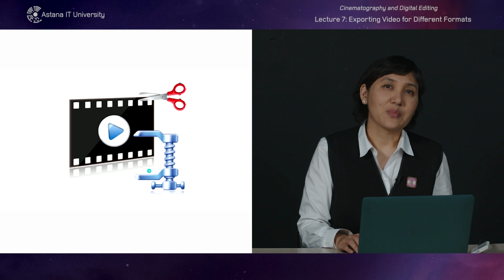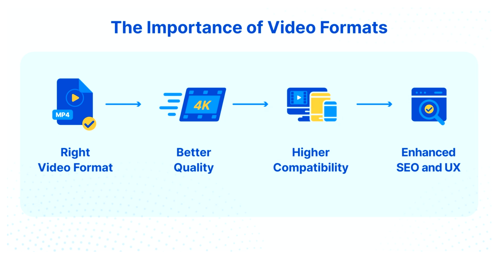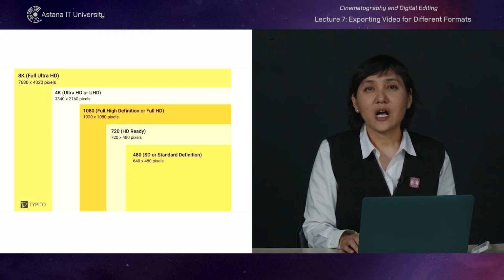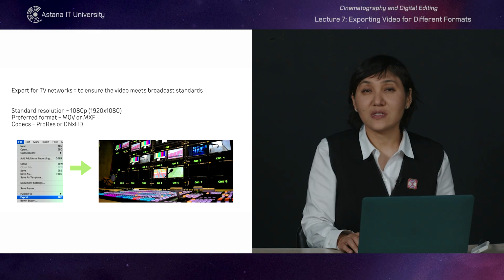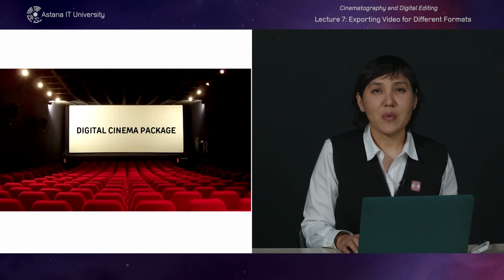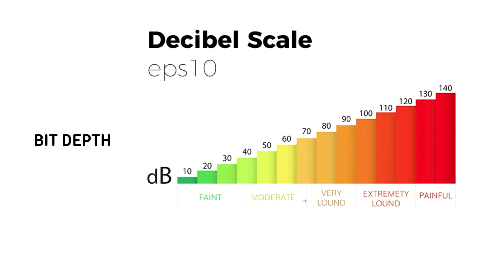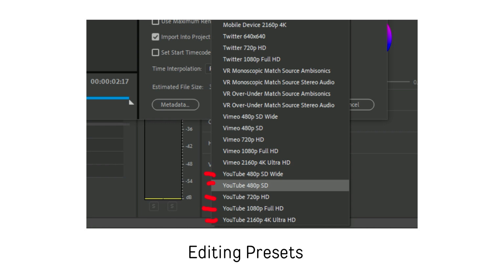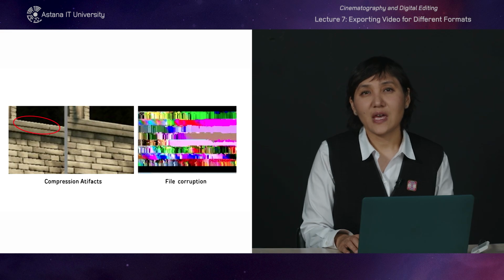Cinematography and Digital Editing 7.1